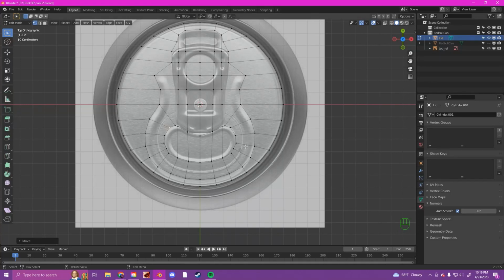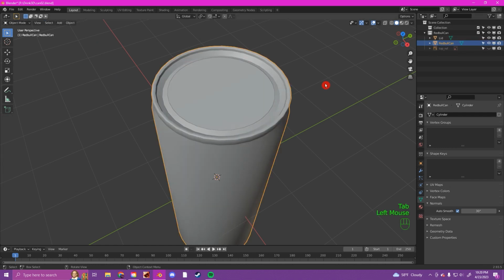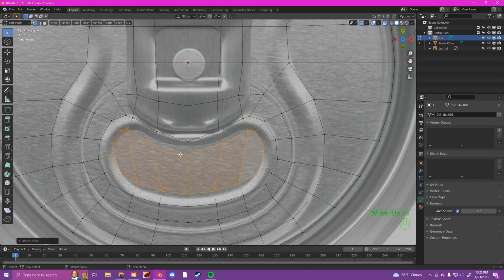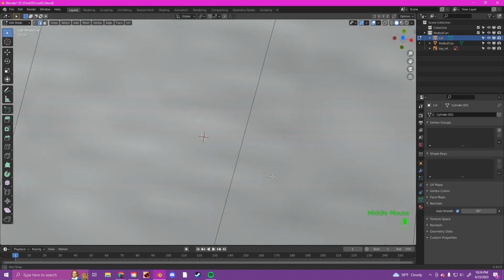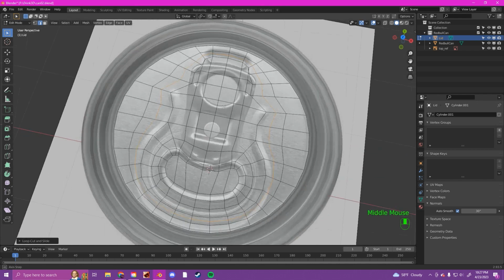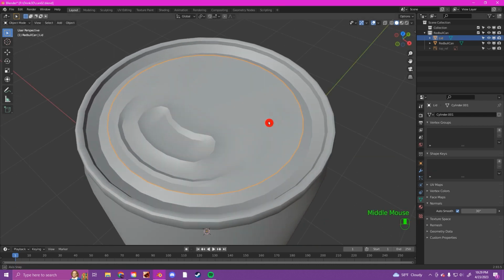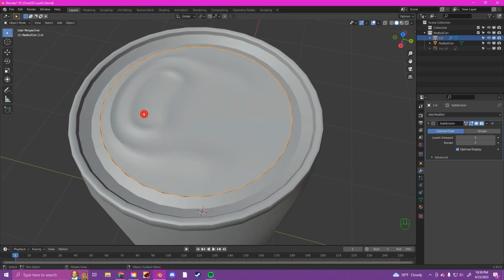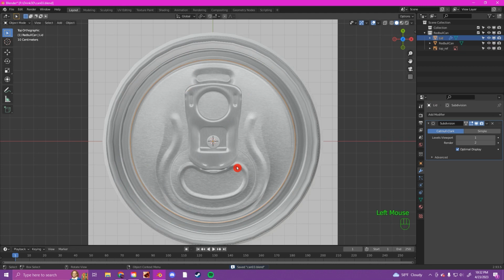Blender Drink Animation 5